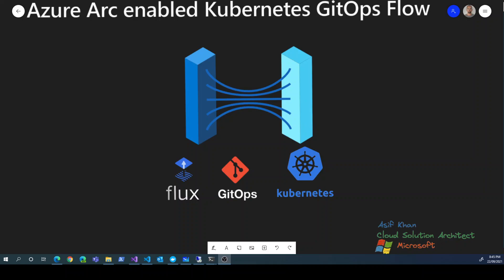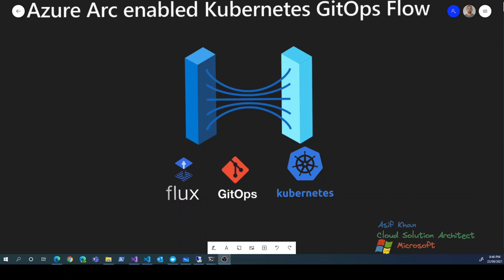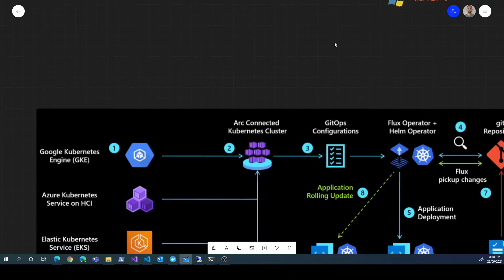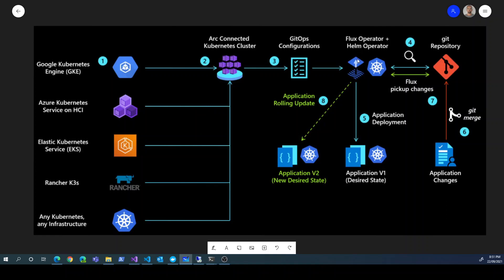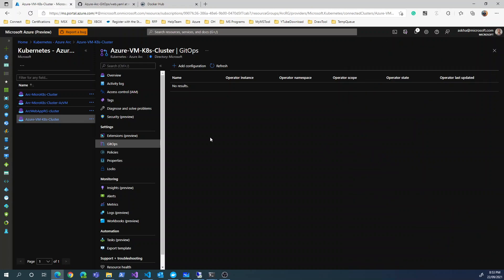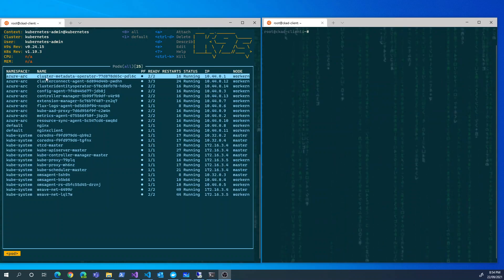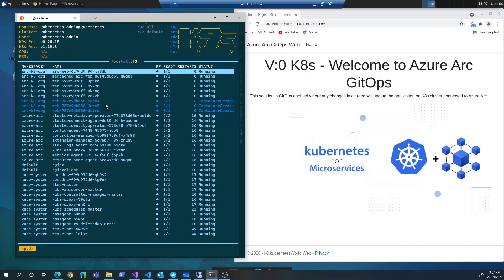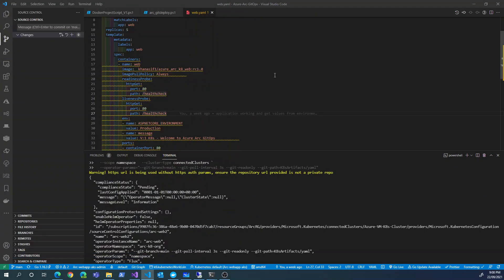Azure Arc enabled GitOps Flow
This session is in continuation to my previous session on enabling Azure Arc on K8s
In this session, I have covered GitOps which is an industry-wide model aggressively used with Kubernetes application life cycle management. Kubernetes, GitOps is the practice of declaring the desired state of Kubernetes cluster configurations (deployments, namespaces, etc.) in a Git repository.
The Git repository can contain:
1. YAML-format manifests describing any valid Kubernetes resources, including Namespaces, ConfigMaps, Deployments, DaemonSets, etc.
OR
2. Helm charts for deploying applications.